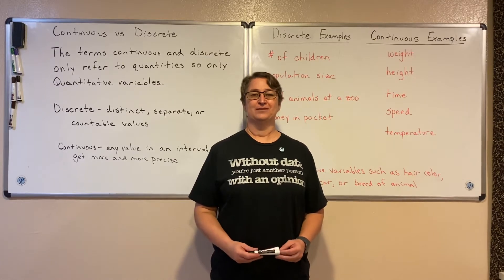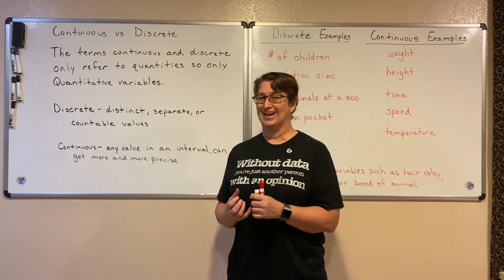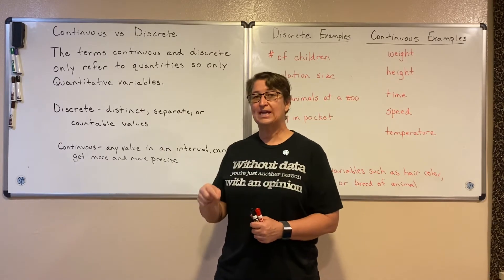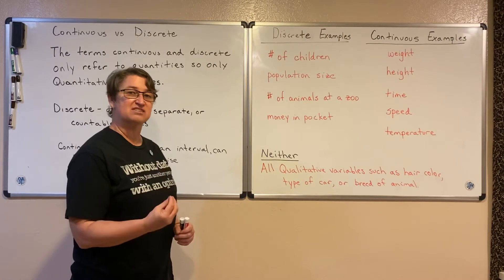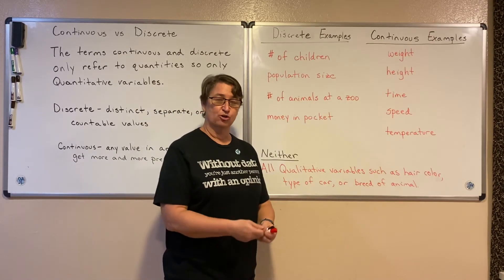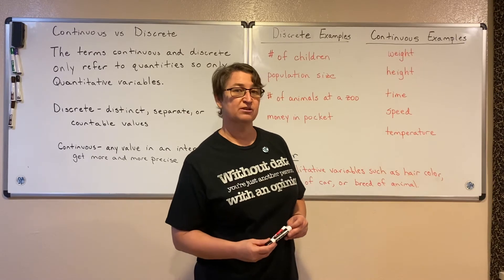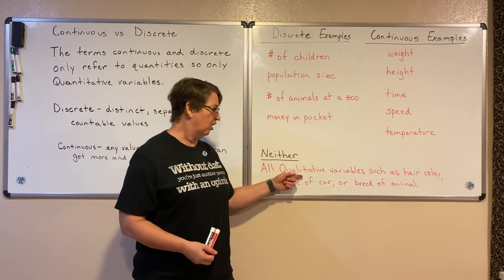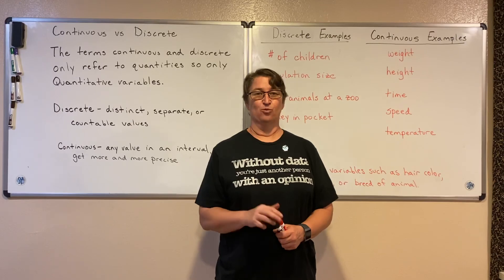Continuous vs Discrete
Describe variables as discrete, continuous, or neither